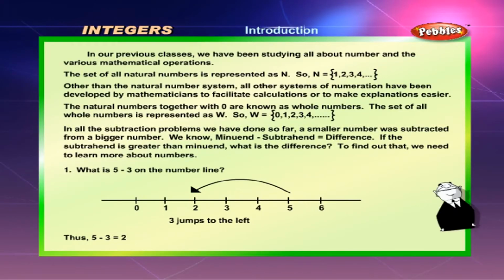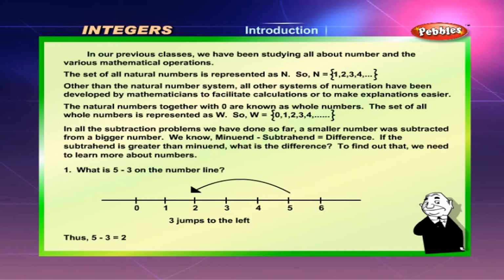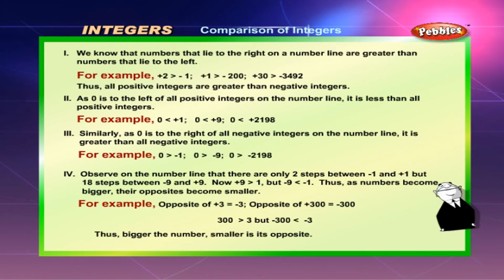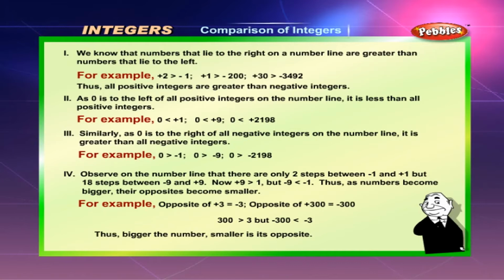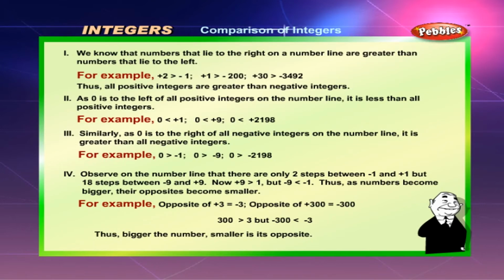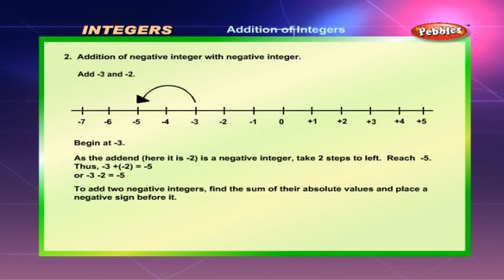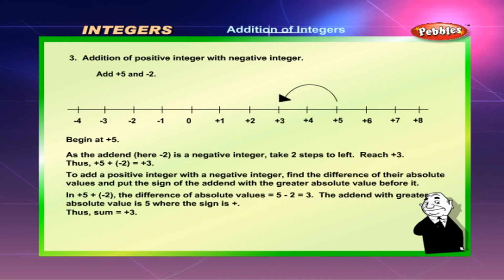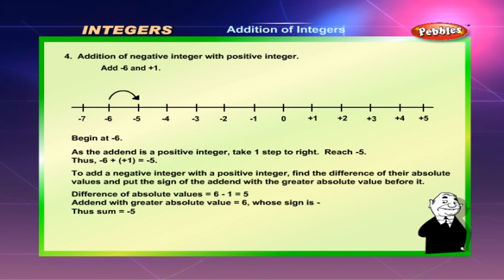Cbse 5th CBSE Mathematics Integers NCERT Animated Video